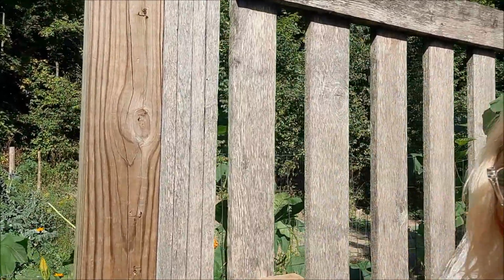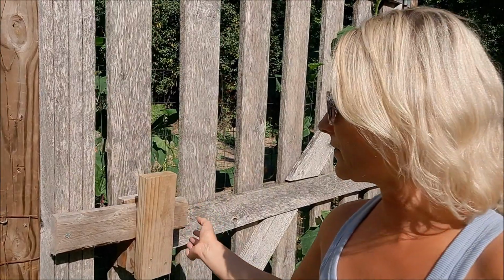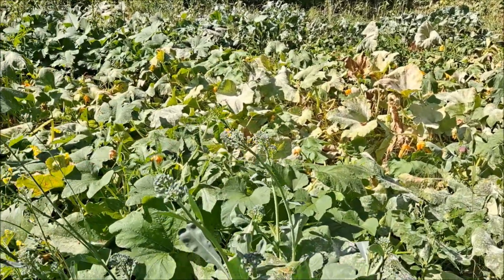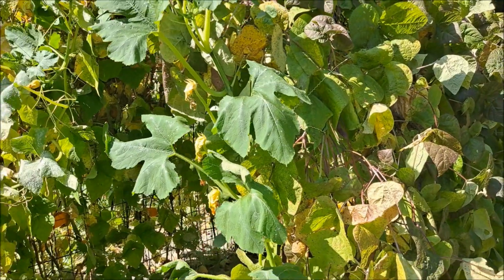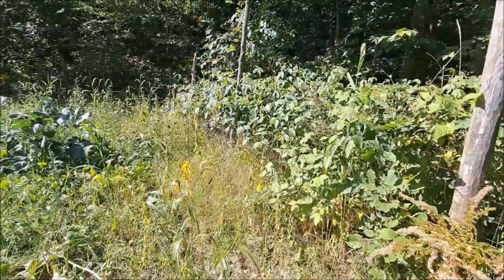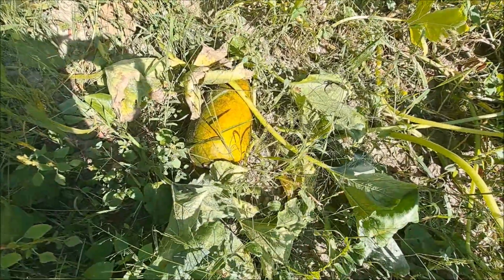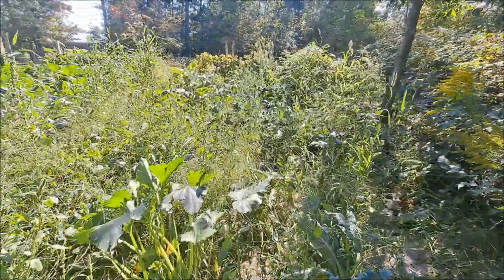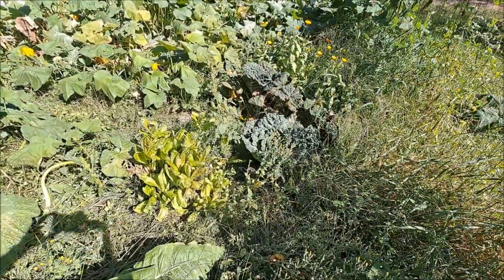Fall Harvest time in the back garden. let's take a look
Here we are, it's fall ya'll!! Take a look at my nitrogen jungle aka back garden! It's crazy green still.  I currently have to walk on all the vines just to be able to get through to make sure what needs to be harvested.   What I"m able to grab is my broccoli dippers, lettuce and some remaining cauliflower.

What's still in there? Dry beans, lots and lots of squash and pumpkins!

Welcome to the roots revival with Food Prood where we are going back to our roots and learning old fashioned ways in a modern world.
Hi I"m Laura, I"m a bone fide Food Prood - I care deeply what is in our food!
We (Husband Justin and I)  took one look at how broken our food system is and ran the other way! Can you relate?  We currently raise about 80% of our own food. This includes all our veggies, most fruit and all of our meat.

I love being able to share how we do things, it doesn't mean it's right for everyone else but we are most comfortable in saying it's absolutely right for us. I'm  hoping you'll be able to be inspired that it is possible for everyone to be more self sustainable, learn how to grow and raise your own food yet build community of like minded people who respect each others talents and learn from each other.  Hope to hear from you!

FREEBIEs Below!

-- Learn how to grow - cultivate- harvest- preserve

-- 20+ days to achieve a Revival in YOUR Kitchen!